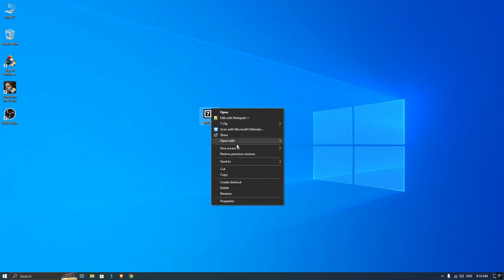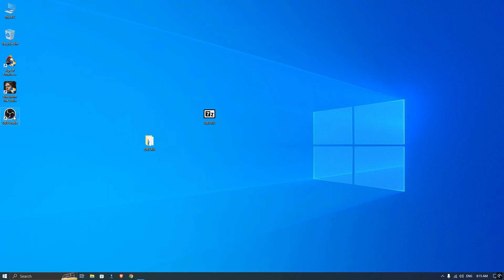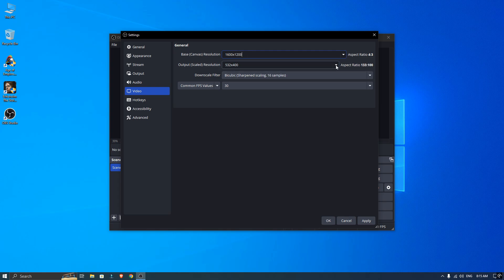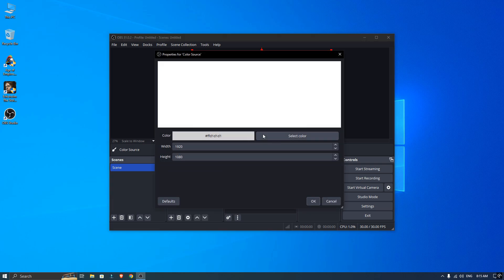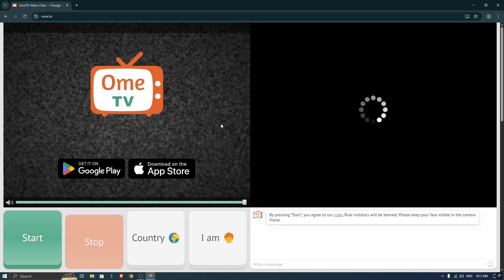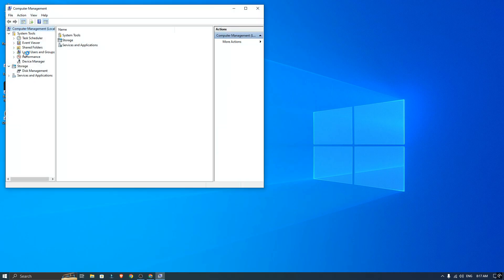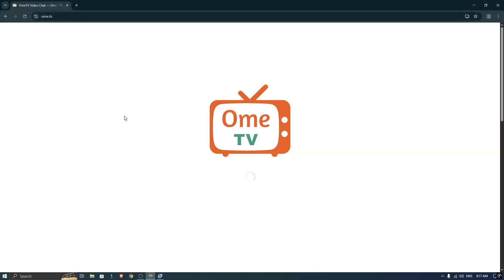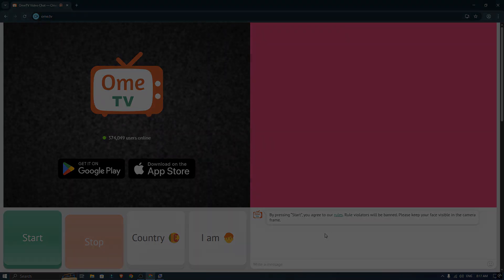How To Use OBS Virtual Camera on Ome TV (2025 Updated Guide)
Struggling with OBS virtual camera not working on Ome TV? This tutorial will show you how to use OBS on OmeTV and fix common issues. this tutorial also show you how to setup obs virtual camera for ome tv like changing aspect ratio for match with ome tv.

Stuck on something? Ask me in the comments.